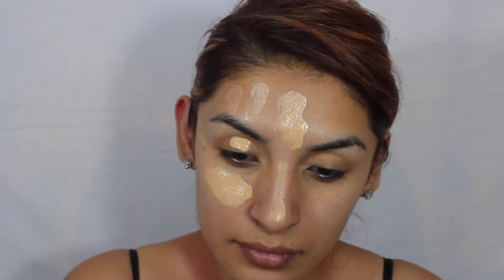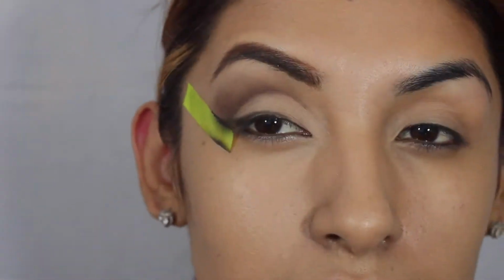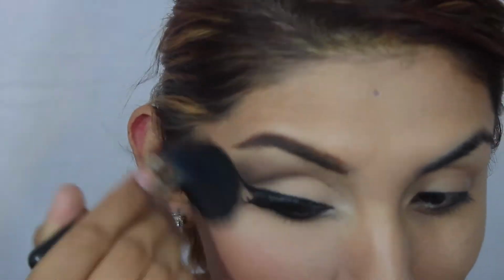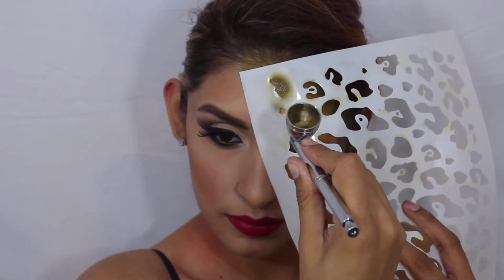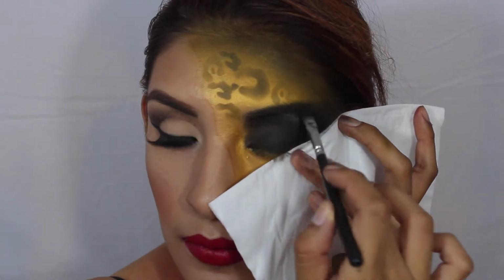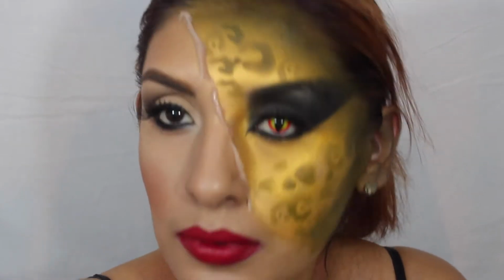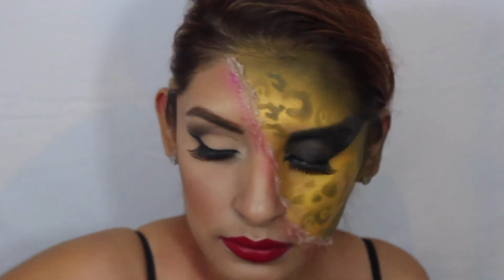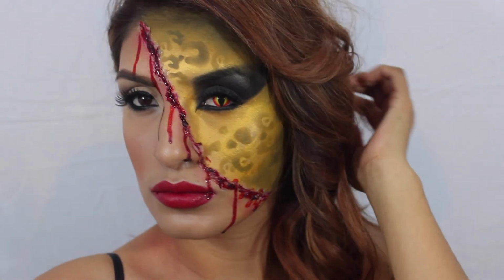BEAUTY AND THE BEAST . Make-up tutorial (Halloween )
MAKEUP TOOLS;

FACE;

TRUE MATCH L'OREAL
RERTON CONCEALER

EYES;

TOO FACED PRIMER
NYX LOVE IN PAIRS
RED CHEERY #119
NYC EYELINER
L'OREAL EYELINER
JUMBO EYE-PENCIL (601) BLACK
M.A.C CHROME YELLOW
M.A.C  BRIGHT FUCHSIA

LIPS;

FOREVER 21 LIPSTICK (RED)
MUD LIP PENCIL (RED)

EFFECTS ;

REEL COLOR PAETTE
3rd DEDREE
REEL BOOLD
BEN NYE (THICK BLOOD)

AIR BRUSH MAKEUP:

MUD HD AIR (OLIVE GREEN )
MUD HD AIR (BLACK)
LUX AIRBRUSH (GOLD)

http;//Instagram.com/fashionforlovers

iMOVIE